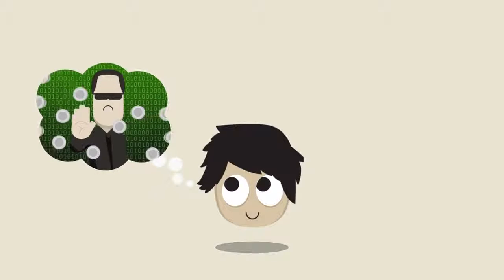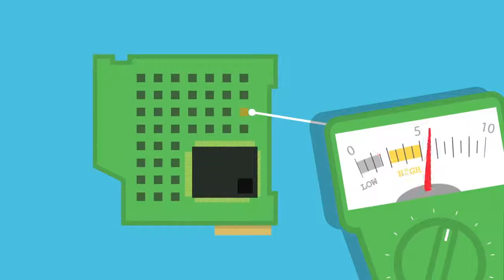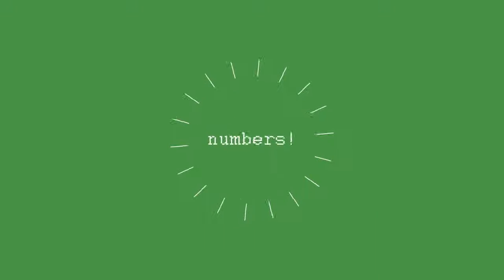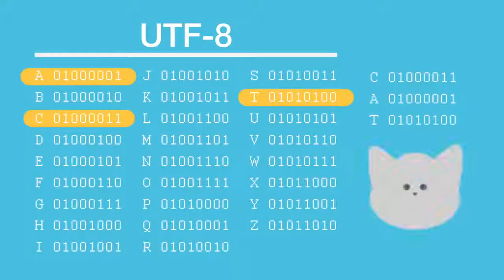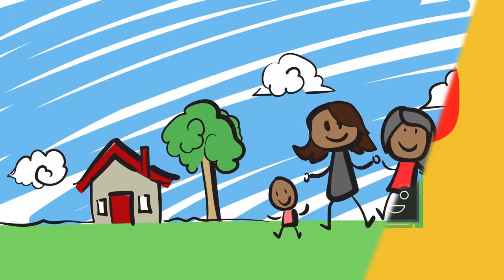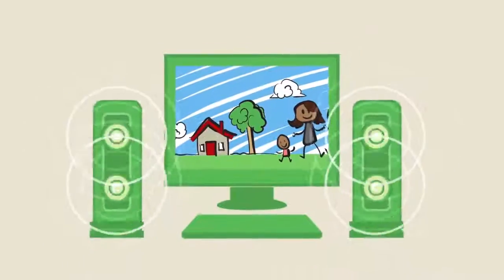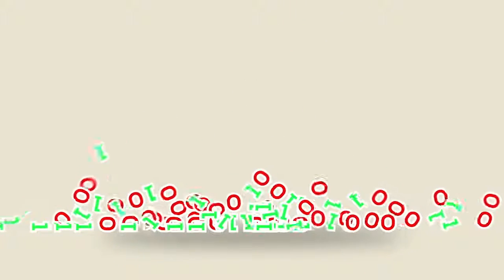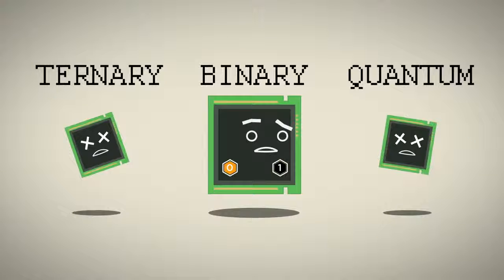How exactly does binary code work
Poor student